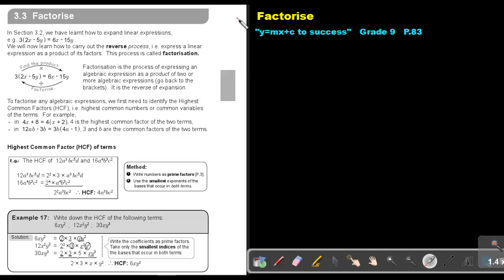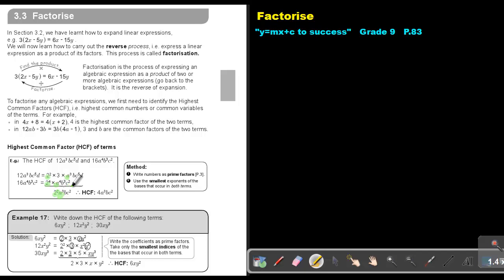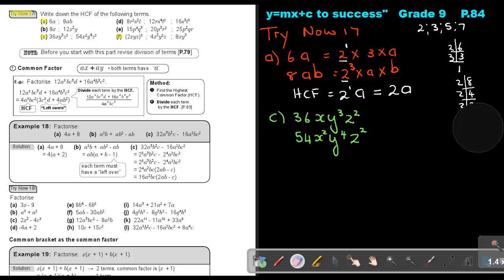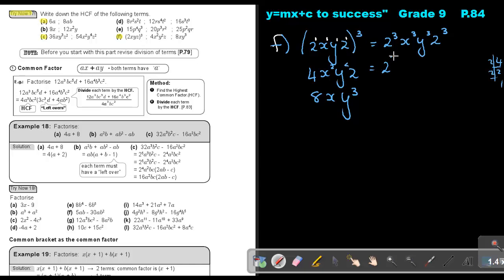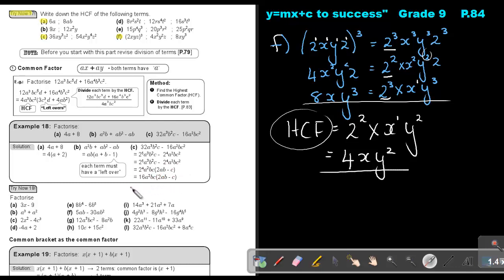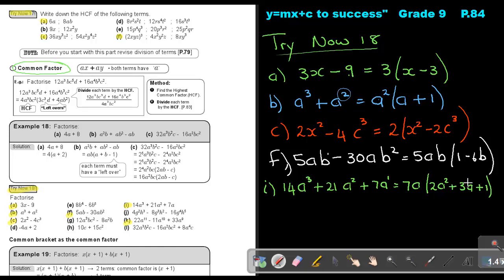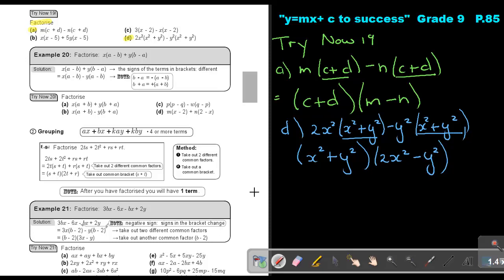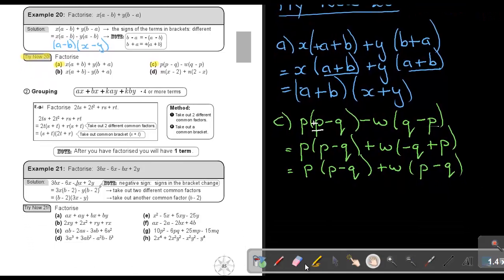3.8 Factorise - Chapter 3 - part 8